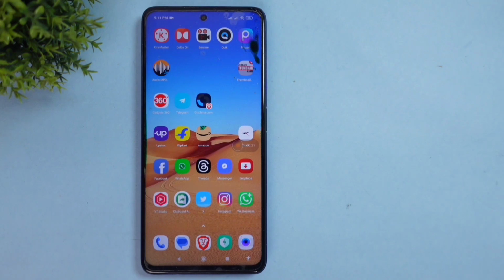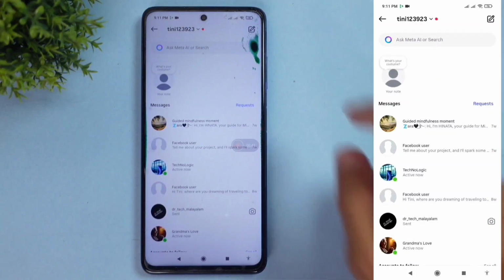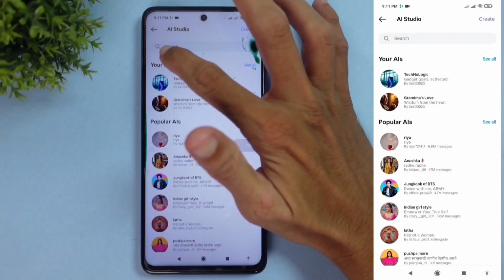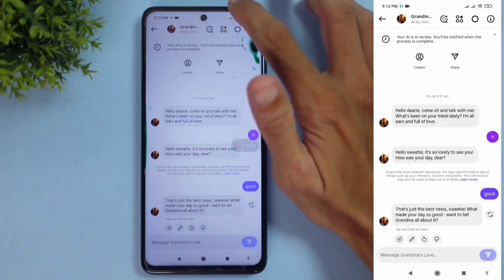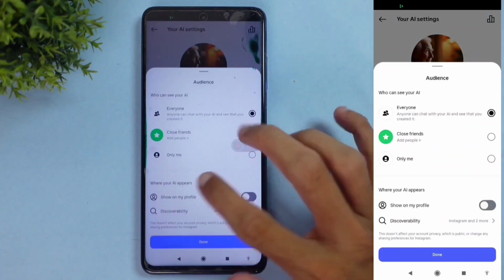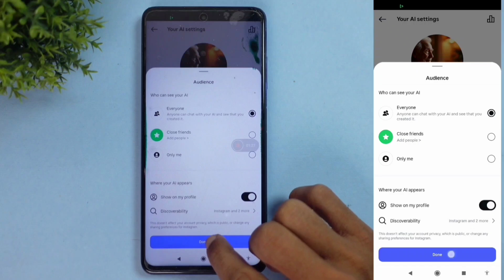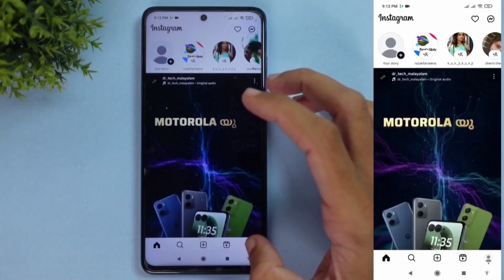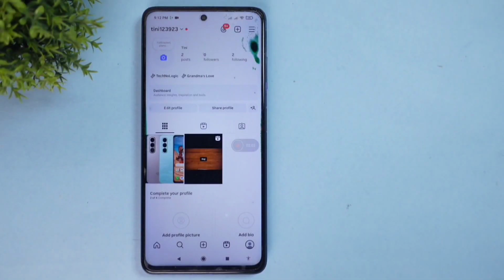How to Show Your Instagram AI on Your Instagram Profile | English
In this video, we’ll show you how to display your Instagram AI chat directly on your Instagram profile. Watch till the end to learn how to make your AI chat visible on your profile in English.